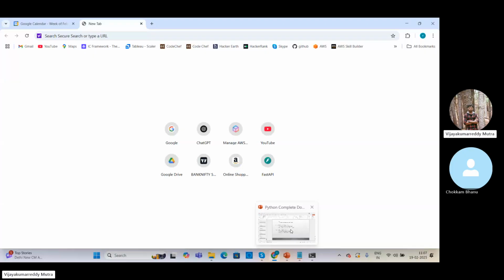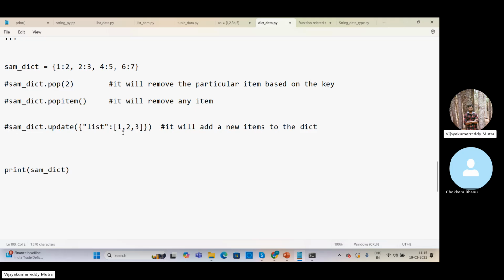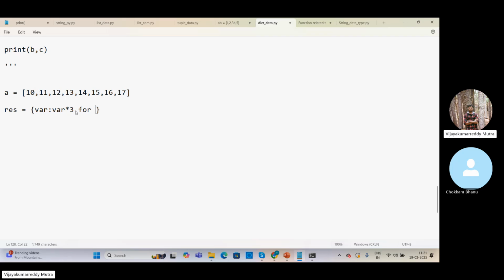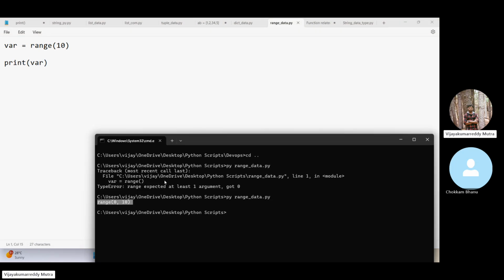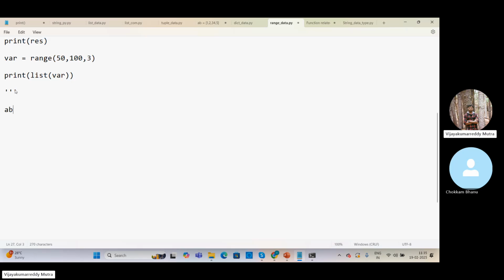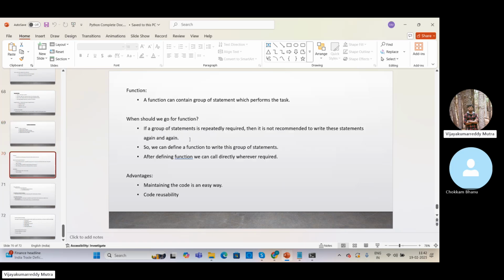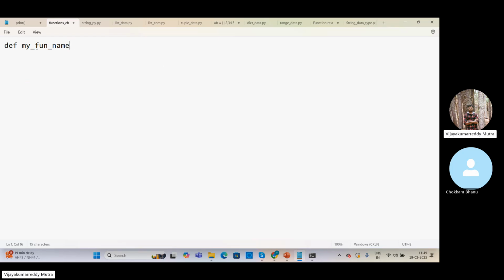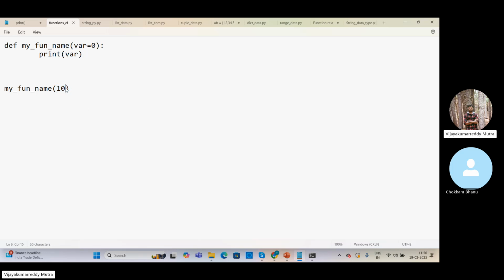Python Day 8